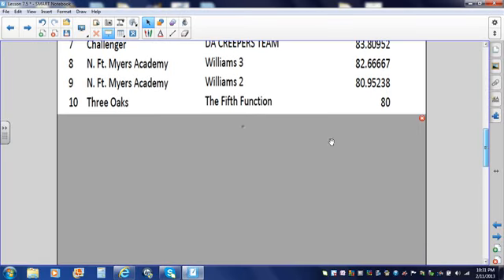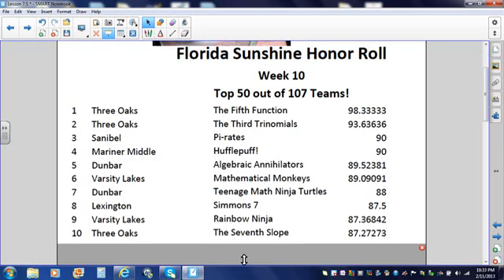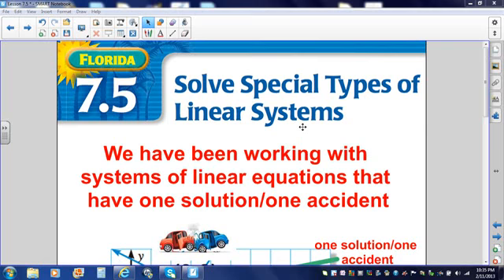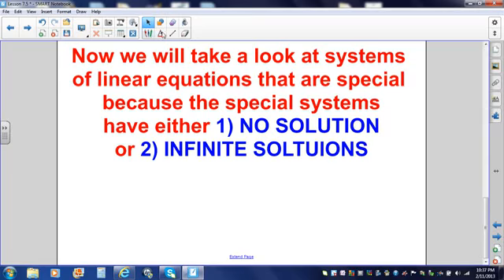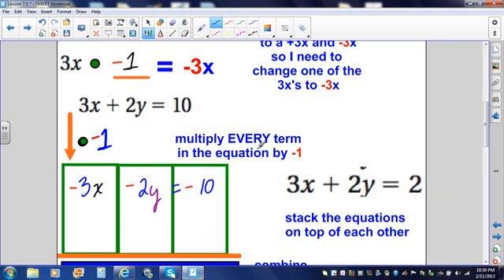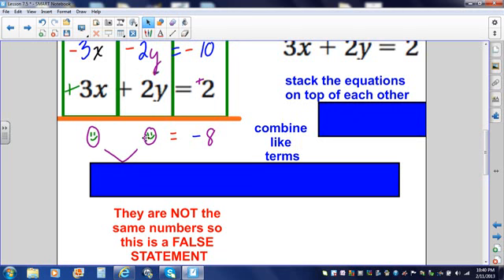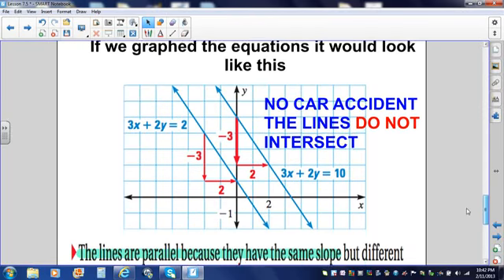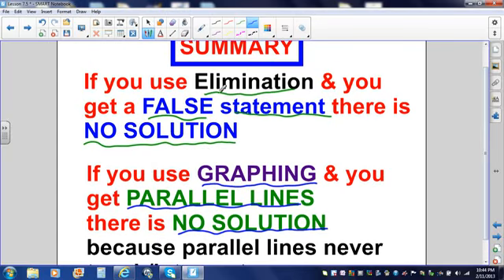Notes Lesson 7.5 Special Systems that have NO SOLUTION